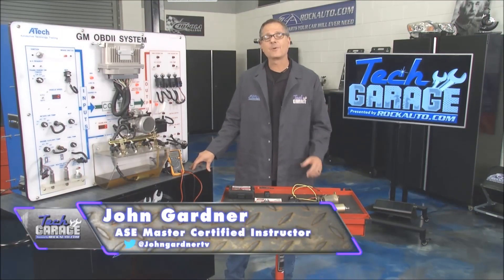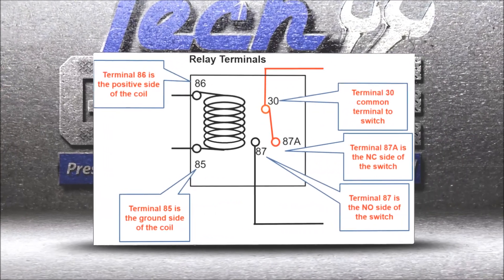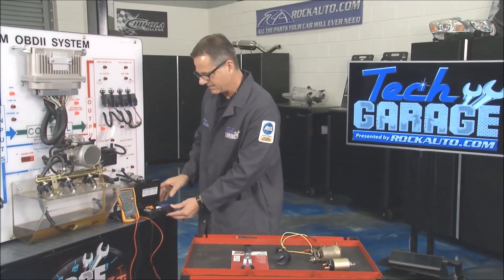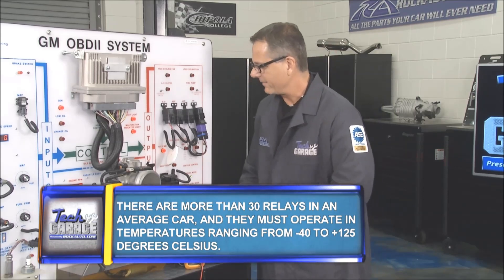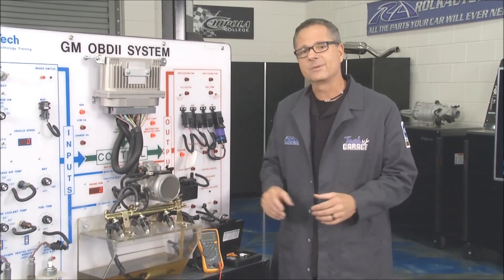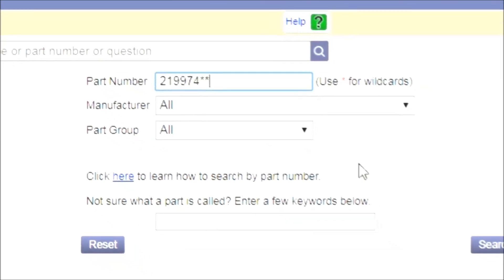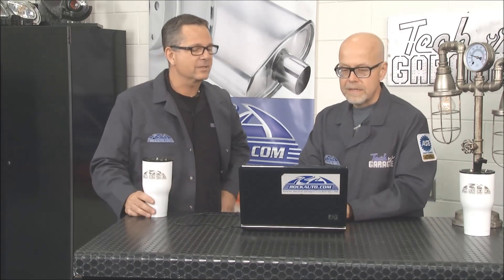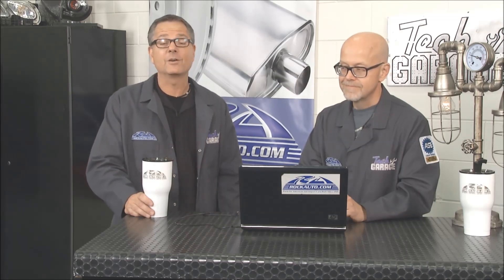How Automotive Switches and Relays Work (Season 5/E5)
In this episode of Garage Ed, learn about switches, relays and computer controls. Test relays using a relay jump kit. (Tech Garage Presented By RockAuto.com | Season 5 | Episode 5)